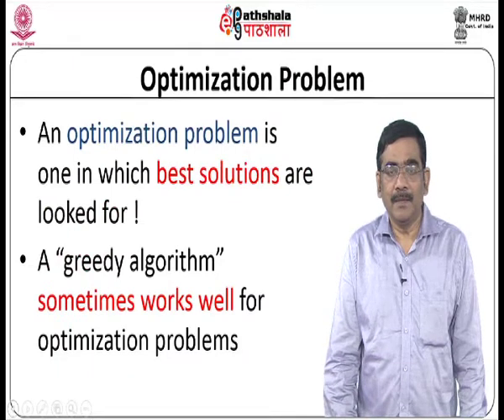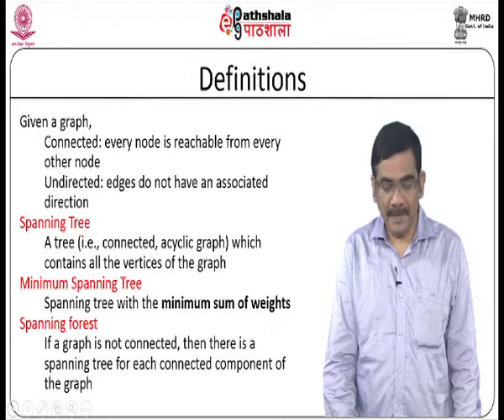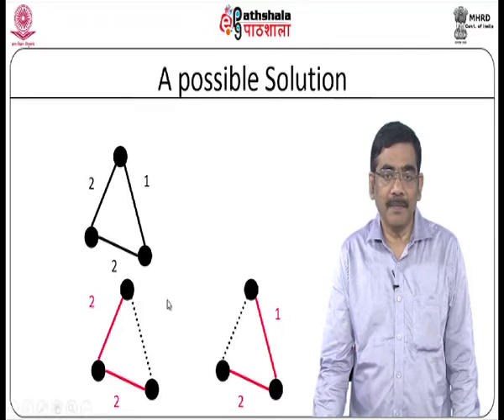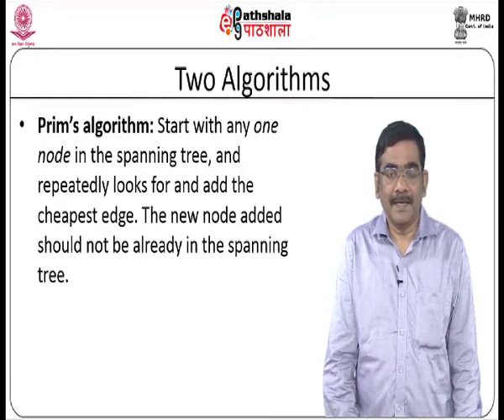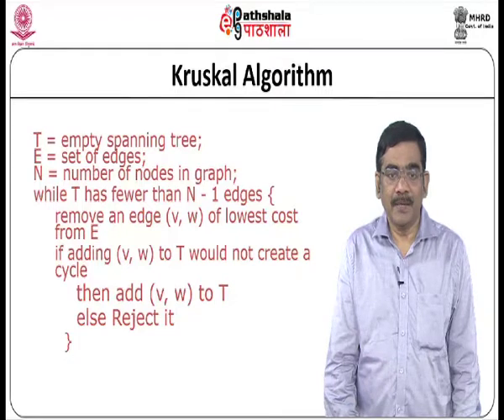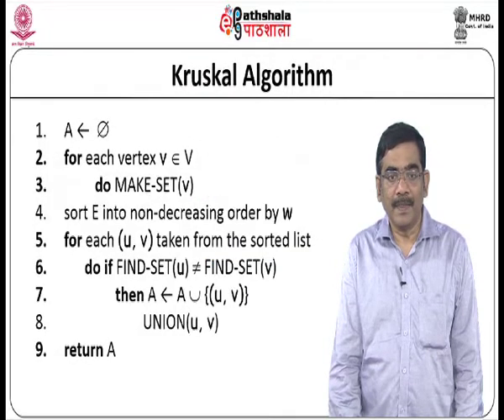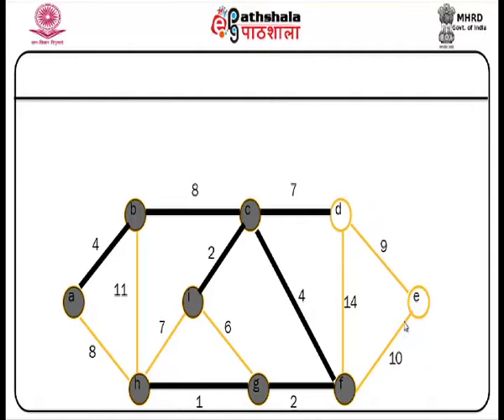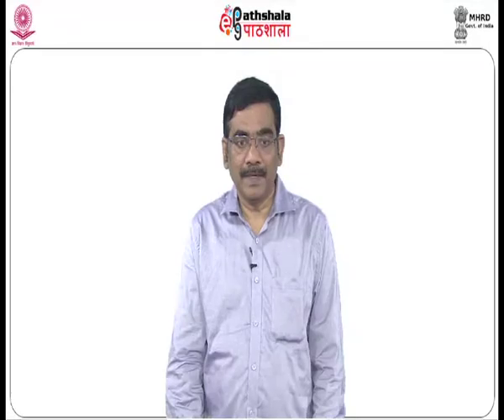Minimum Spanning Trees